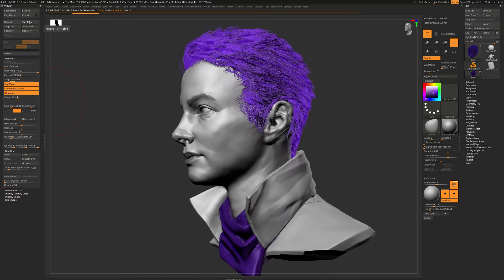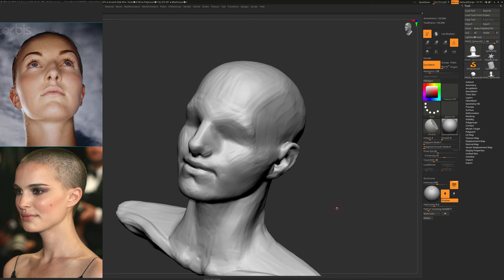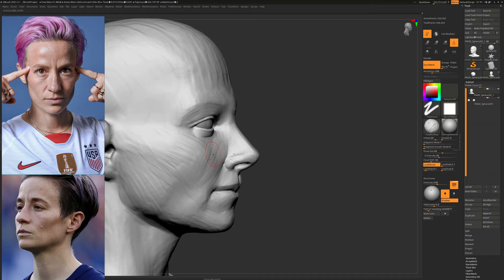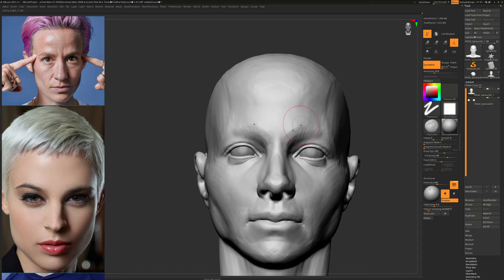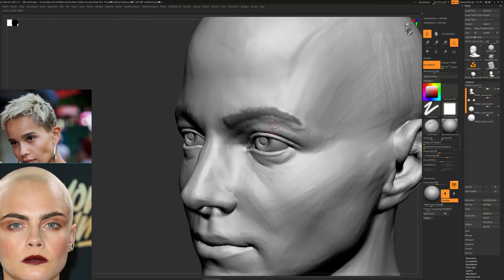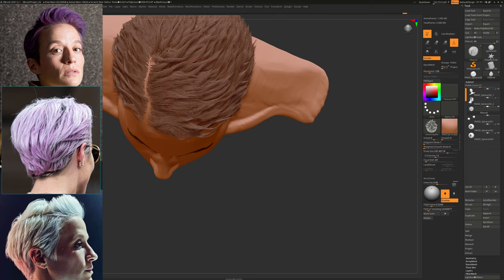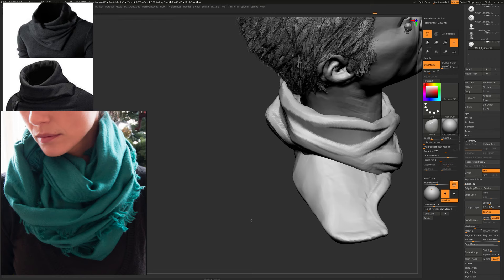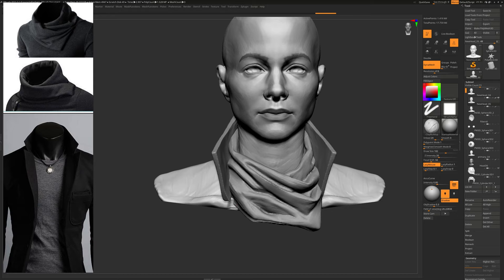Sculpting Better Heads in Zbrush (Narrated Timelapse)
If you like this head and you would like to download it, it is available as the handout for the class "Facial Anatomy Overview", accessible with an Outgang Membership

This video is a narrated time lapse of the whole process of sculpting a head sketch in Zbrush, it includes the following topics:

- Controlling your Dynamesh resolution
- Choosing proper references
- Primary, Secondary and Tertiary Details or Volumes
- Proper Eye Orientation (Angle Kappa)
- Generating and grooming short Fibermesh hair
- Not getting attached to your own work
- Iterating quickly
- Sculpting Folds

Outgang is founded on the belief that education should be affordable, high-quality and given by industry professionals. If you find this content useful, please consider supporting us financially. It is the best way to make sure we can continue to bring content like this for you in the future.

Outgang is also comprised of:

Video Editing:
Etienne Bourdages:

Community Management:
Piotr Dziubek: